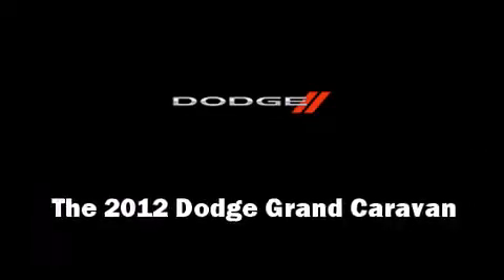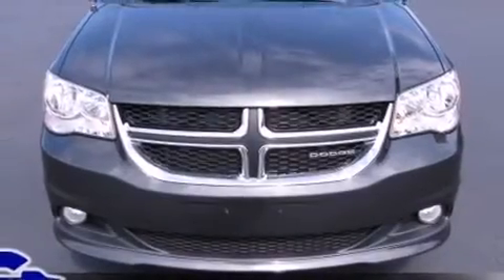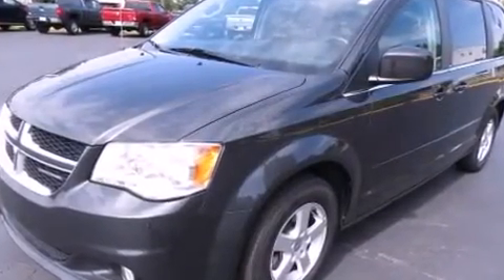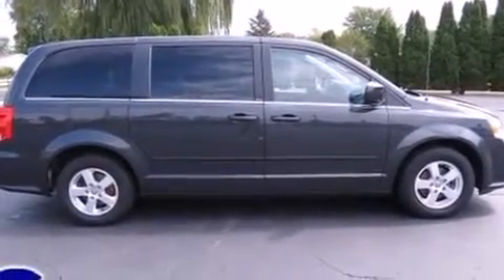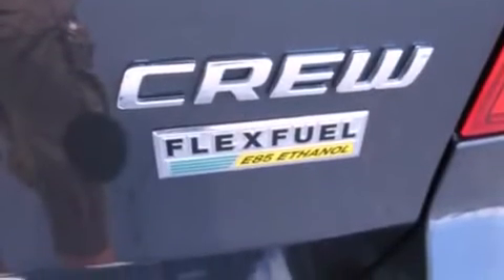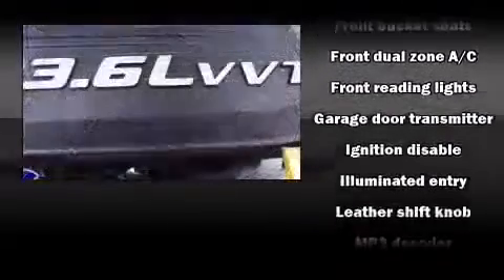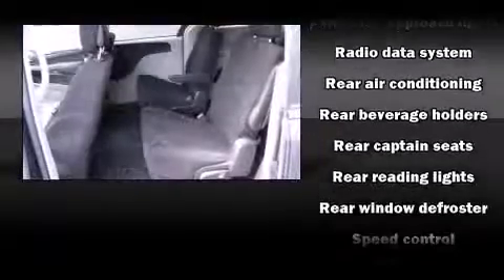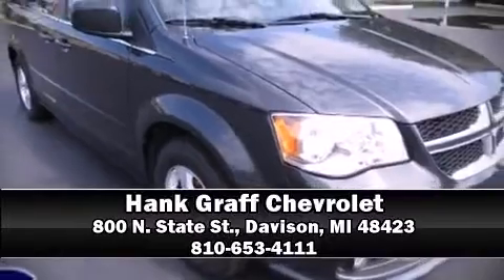2012 Dodge Grand Caravan near Gaines, Michigan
You're looking at our 2012 Grand Caravan Crew with about 36K miles, powered by a 3. This 2012 Grand Caravan is located near Gaines, Michigan.  6L V-6 cyl engine.  Some of the key features include: abs brakes, cd player and front bucket seats.  The brilliant black crystal pearlcoat exterior combined with the black/light graystone cloth interior makes for a great look.  Some of the additional features on this Van Passenger are the: remote keyless entry, power locks, am/fm radio, bumpers: body-color, cloth seating and power windows.  Our certified vehicles such as this Grand Caravan come with a five day/150 exchange policy.  This 2012 Grand Caravan is a one owner Van Passenger as reported by an AutoCheck Report.  An AutoCheck Report is available upon request.
    Hank Graff Chevrolet Davison
    Address:
    800 N. State St.